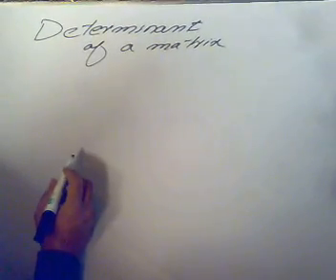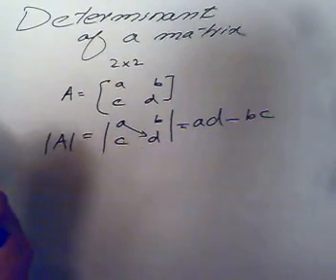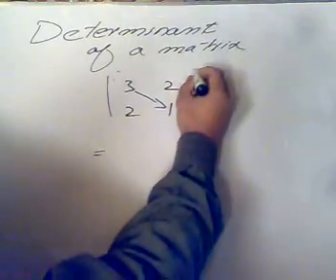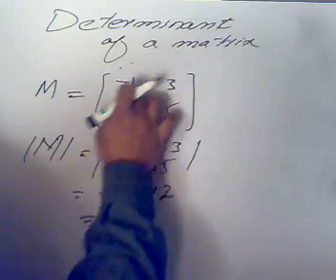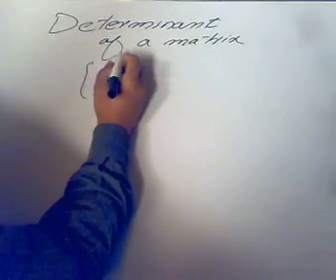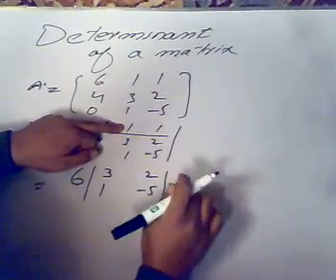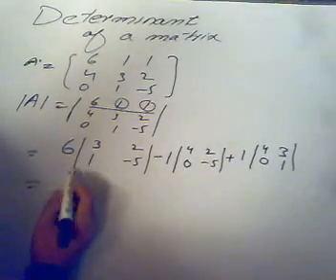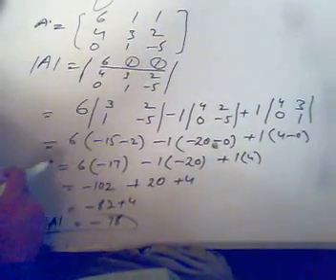Matrices (determinante of a matrix)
These lectures are basically made for the Pakistani students studying under the Abbottabad board yet all the math learners can take benefit from them. This is an effort to spread the knowledge. It is done under the banner of Noble Aim Coaching Academy Abbottabad (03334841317) and lectures are delivered by Mr. Naveed Ahmed (MS in Applied Math)
Lecture title: - Matrices (determinant of a matrix)